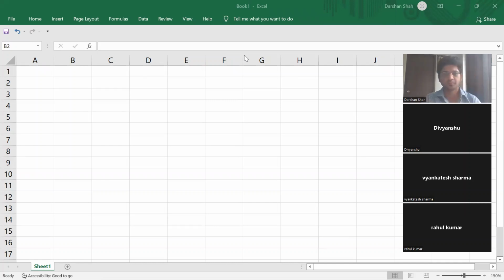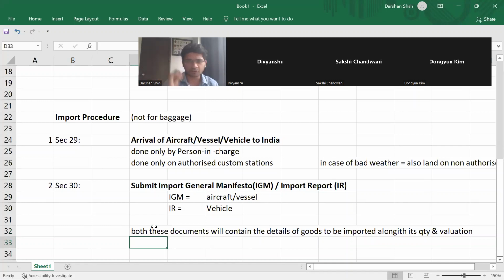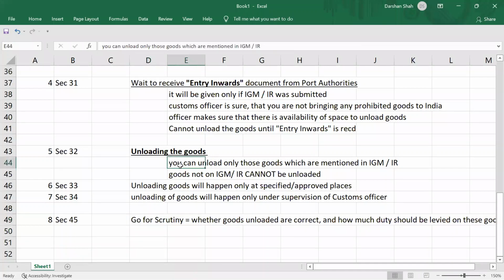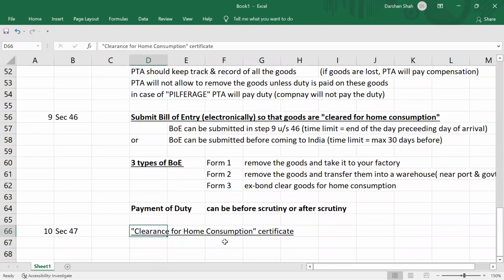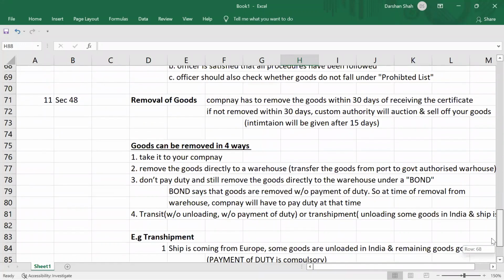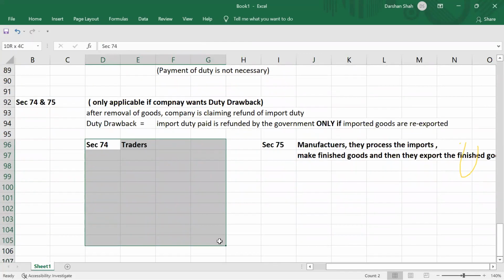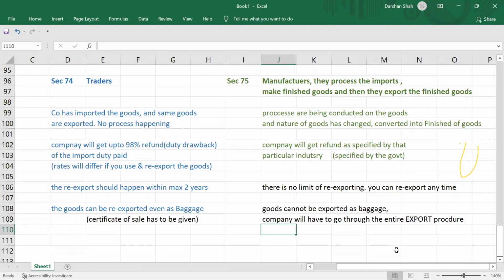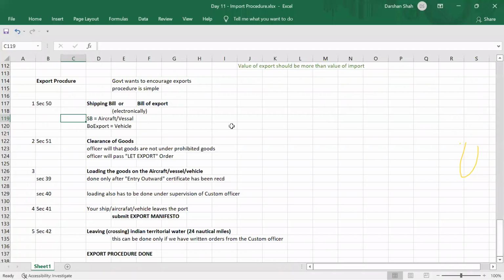IDT DaY 11